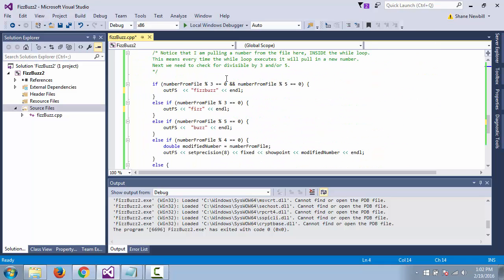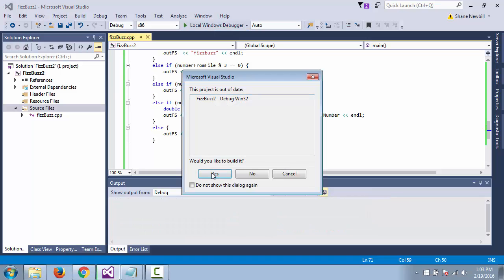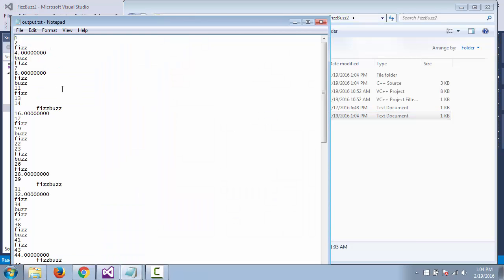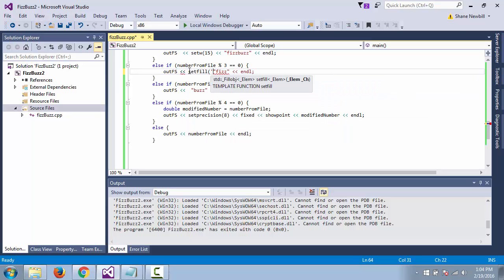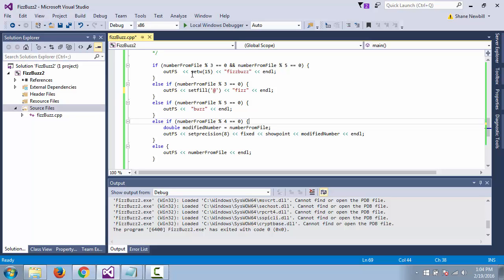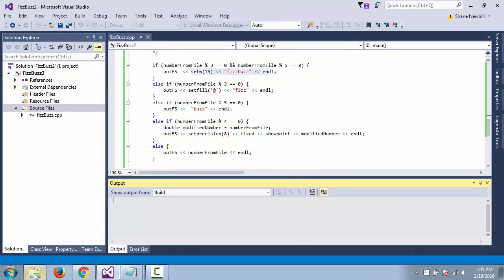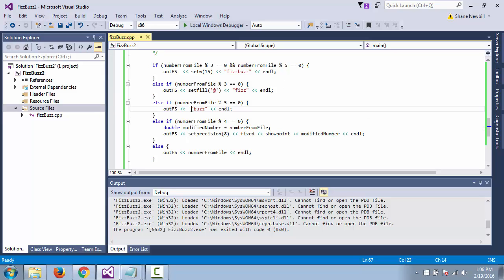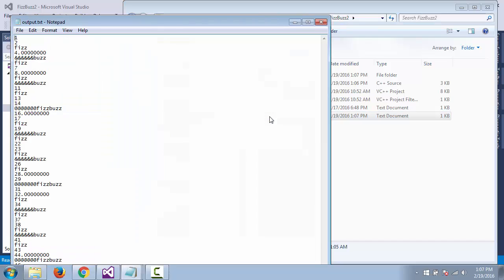Stream manip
Writing formatted output.